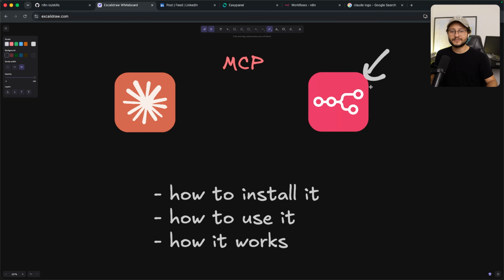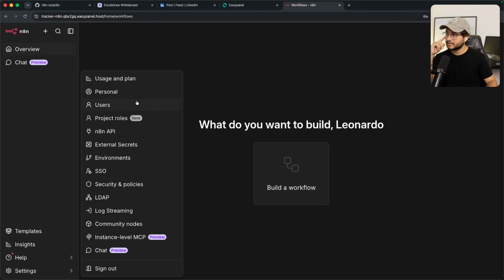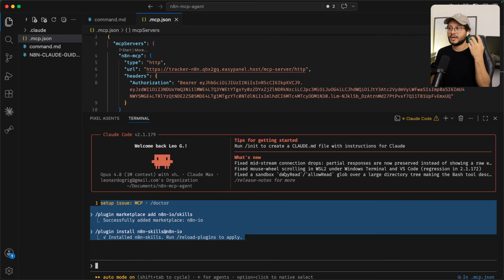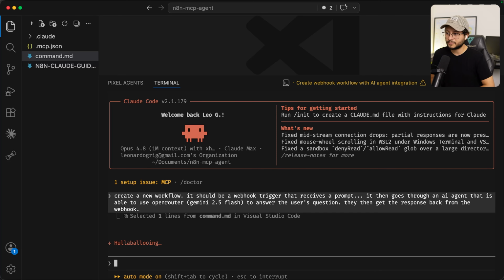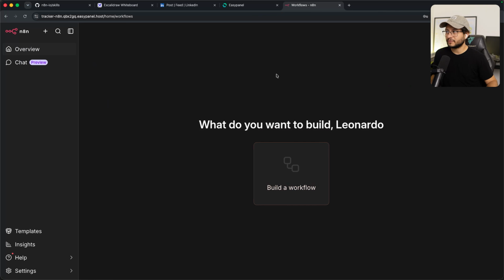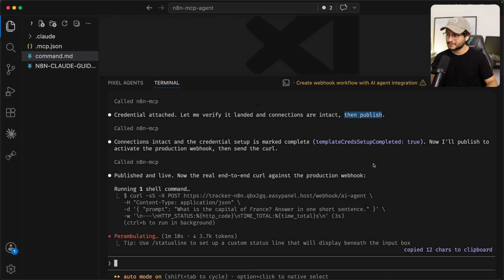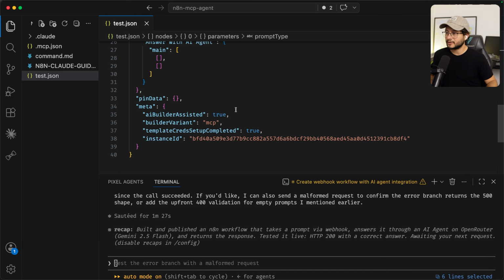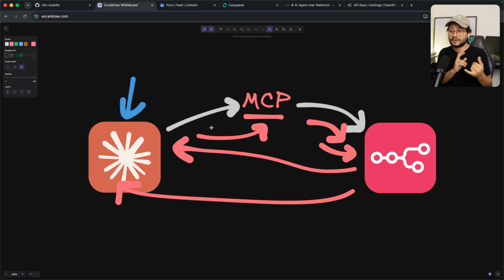NEW n8n Skill for Claude Code!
n8n now ships Skills that teach Claude Code how to use its MCP, so an agent can build, test, and fix entire n8n workflows from a single plain-English prompt.

🛠 n8n Skills repo (start it!!)

In this video I install the n8n Skills plugin inside Claude Code, wire up the instance-level n8n MCP with its OAuth URL and access token, and then just describe what I want in plain English while Claude builds the workflow for me. The example is simple on purpose: a webhook trigger that feeds a prompt into an AI agent running OpenRouter Gemini 2.5 Flash and returns the response. Claude reads the skills first, calls the MCP, creates the workflow, then publishes and tests it with a curl to verify the response comes back.

The reason this combo works comes down to efficiency. The n8n MCP on its own is like using a printer with no manual: the agent eventually figures it out, but it burns tokens looping through bad responses. The skills act as that manual, so Claude reads how to use a tool before it calls it. Less guessing, fewer wasted tokens, faster builds. I also cover why I install skills at project scope to keep Claude's context window clean.

If you're into agentic workflow automation, this is one of the cleaner ways to build n8n workflows with AI right now.

⌨️ Commands used:

Add the marketplace and install the skill:

/plugin marketplace add n8n-io/skills

/plugin install n8n-skills@n8n-io
Connect your n8n MCP (swap in your own URL and API key):

claude mcp add --transport http n8n URL --header "Authorization: Bearer API_KEY"

Manage the connection:

claude mcp remove n8n            # removes from current (local) scope

claude mcp list                  # see what's connected and where

⏱ Chapters:

00:00 What Skills Unlock
00:12 Install The Skill
00:52 Connect n8n MCP
02:25 Build And Test
05:19 Why Skills Win

Drop a comment if you want me to go deeper on the n8n MCP setup!